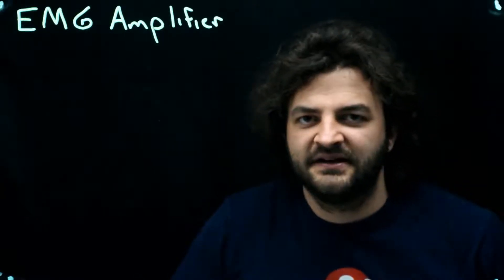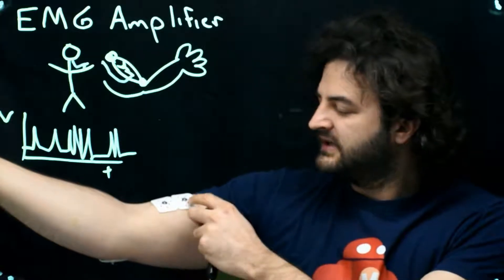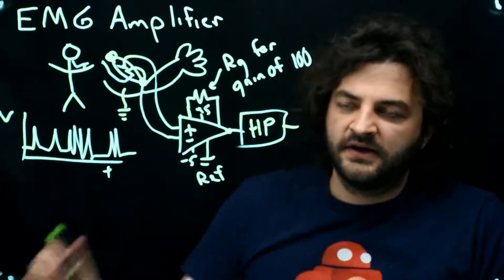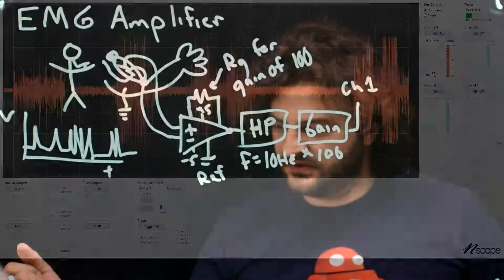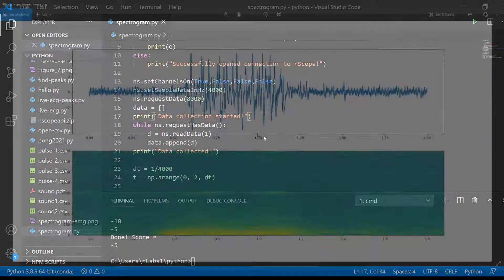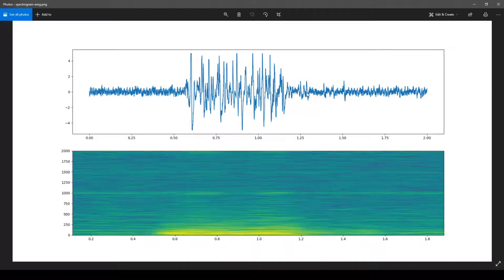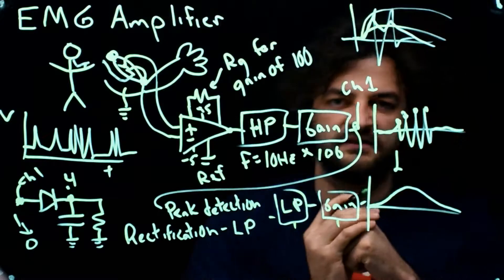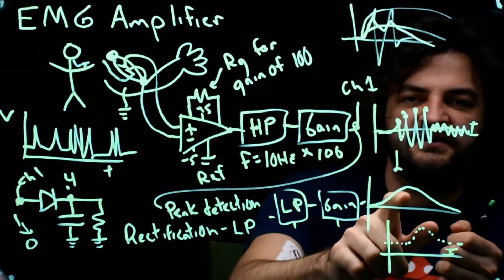EMG Amplifier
BME308 - Biomedical Signals and Circuits
Build a circuit using an instrumentation amplifier to create a smooth, controllable voltage from the EMG of your bicep